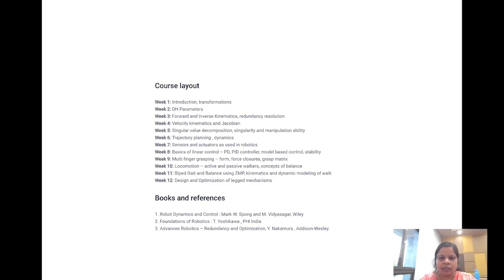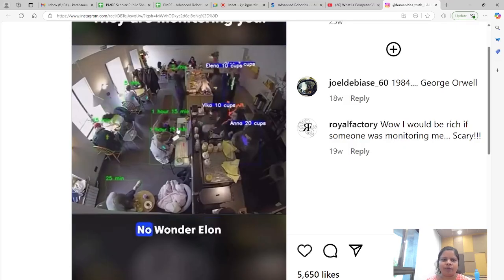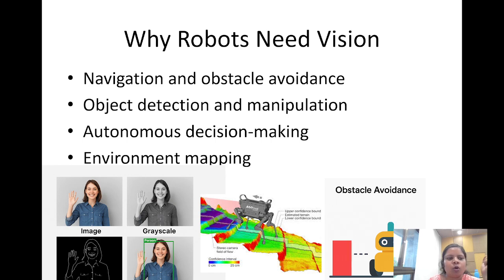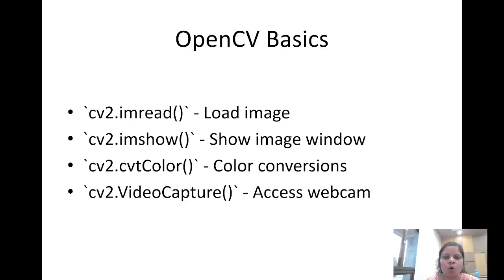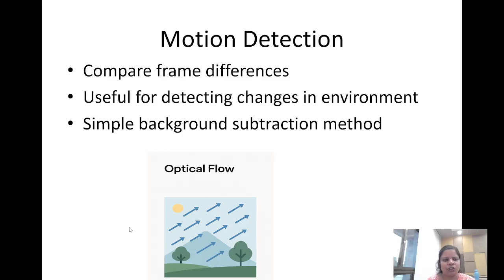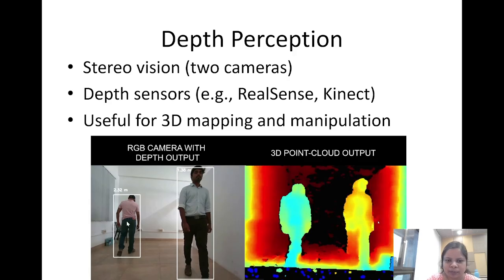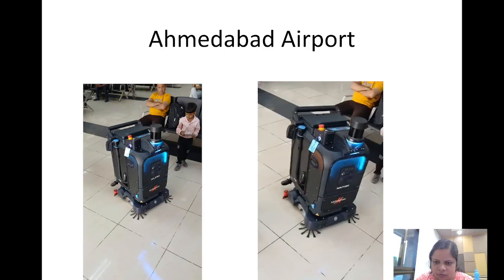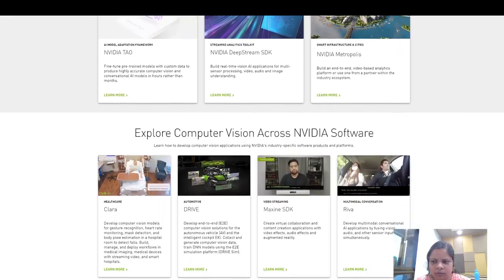NPTEL Week 13 Advanced Robotics ME04 Interaction session (Extra)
Basics of Computer Vision